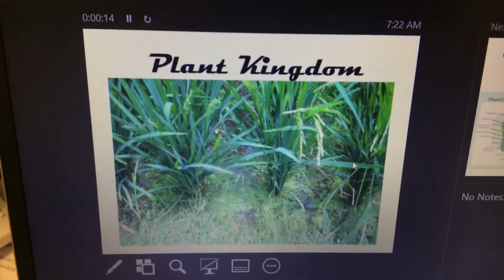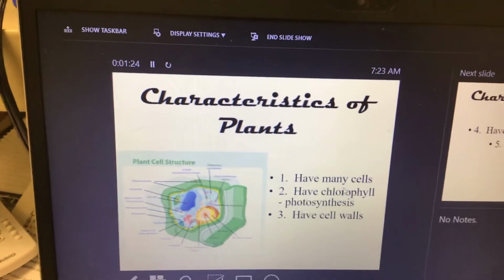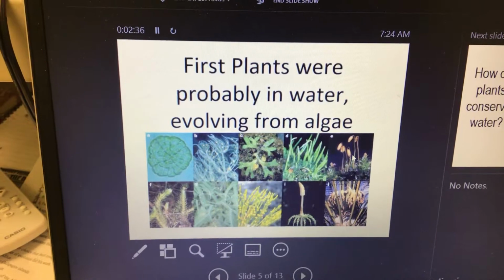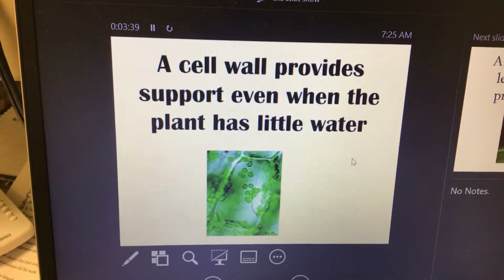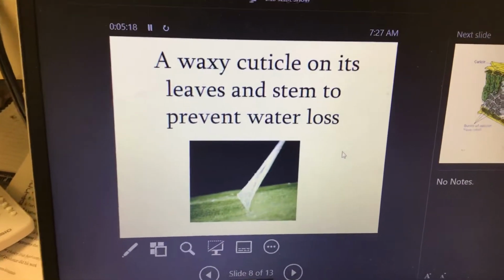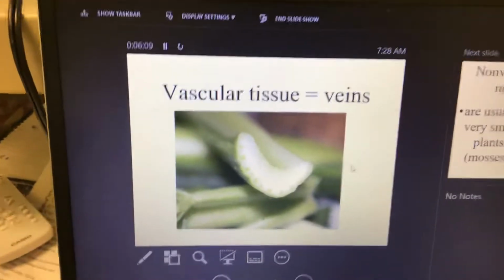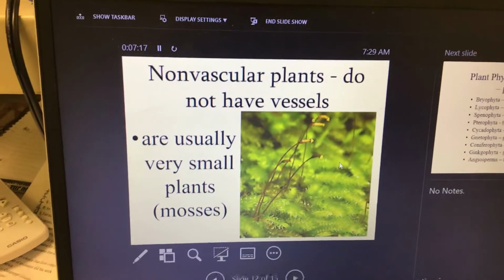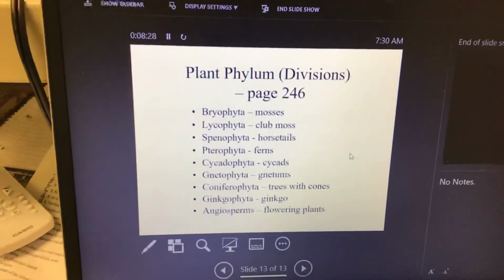December 7, 2020